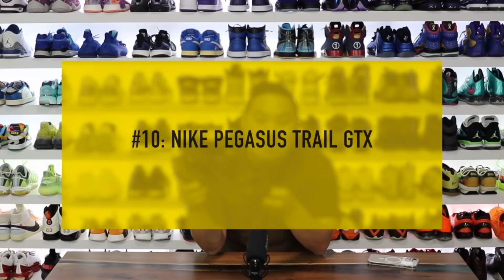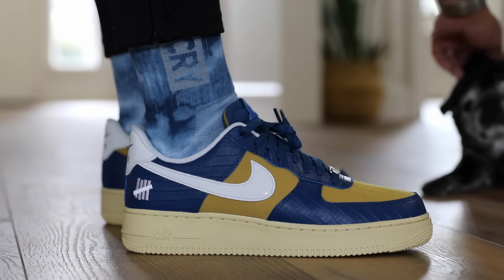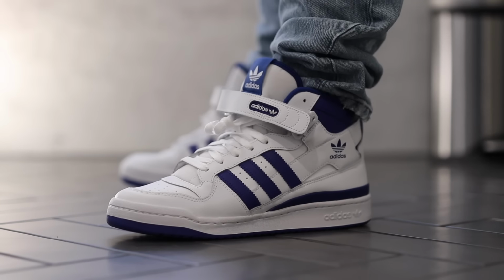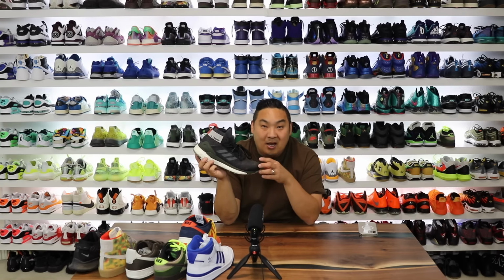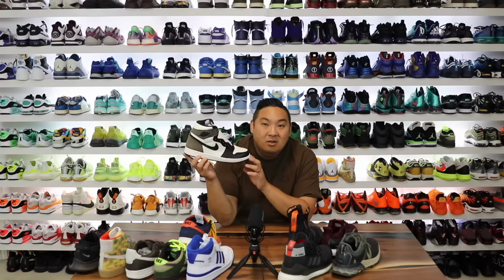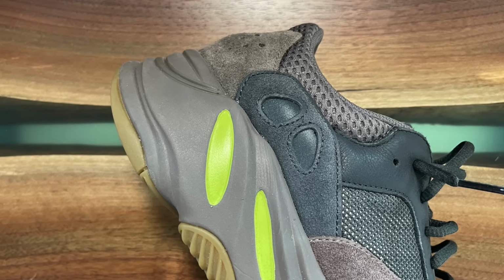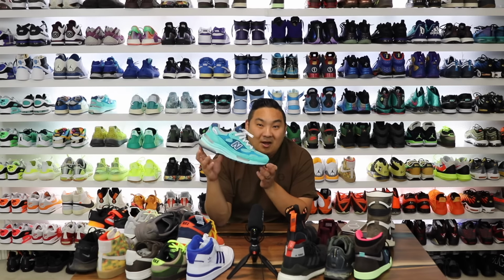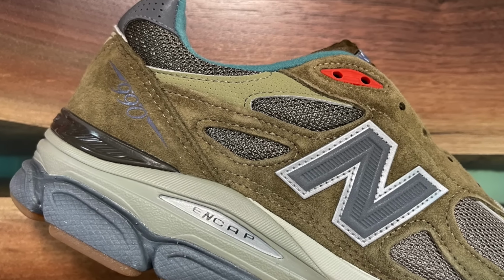TOP 10 SNEAKERS FOR FALL!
Buy any of the Top 10 Sneakers for Fall 2021 listed below!

🚨Drop Front / Side Sneaker Display Cases Worth A Look!